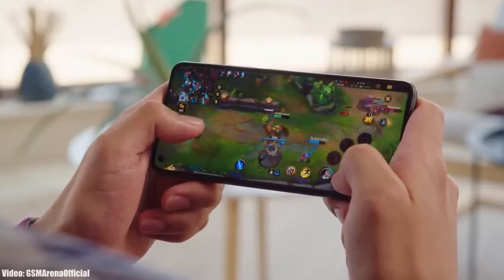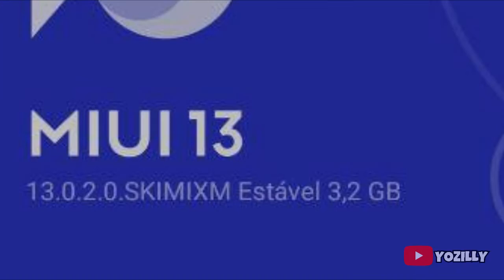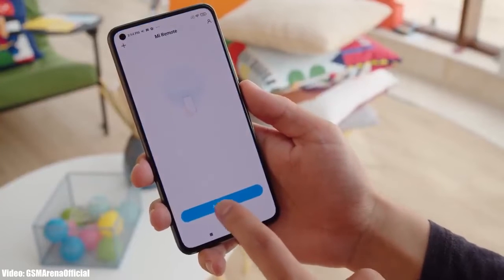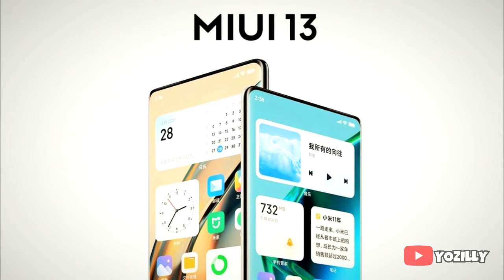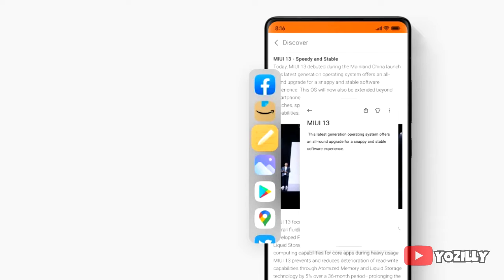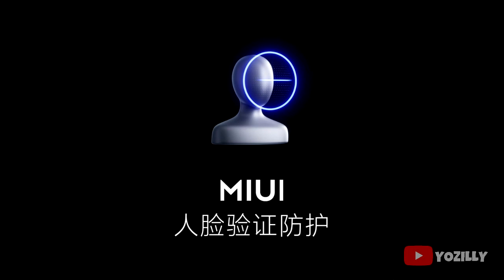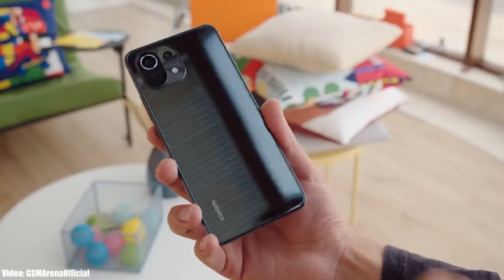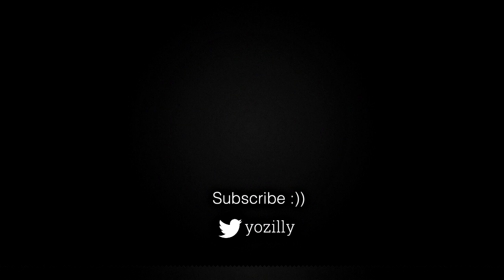Xiaomi Mi 11 Lite 5G Android 12 MIUI 13 Official Update (RELEASED)